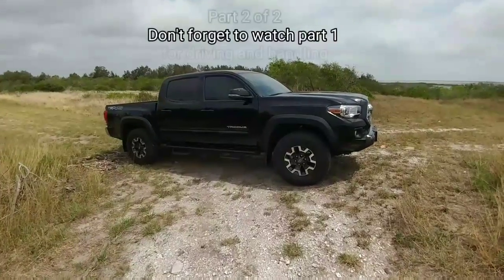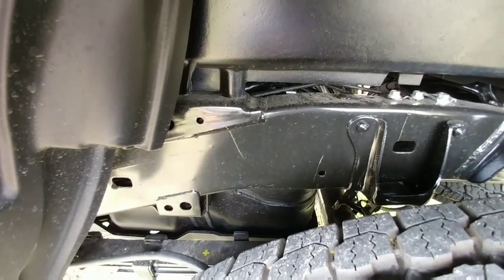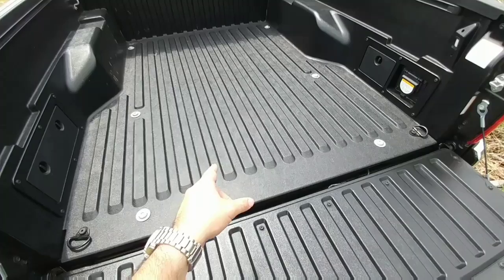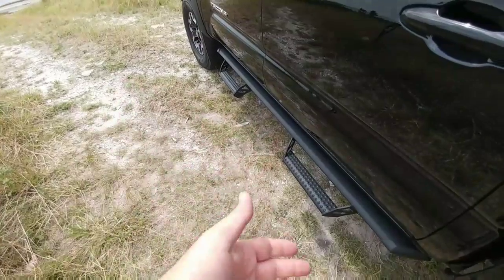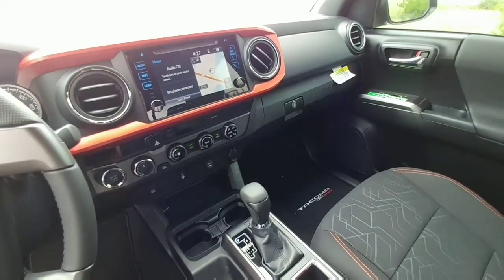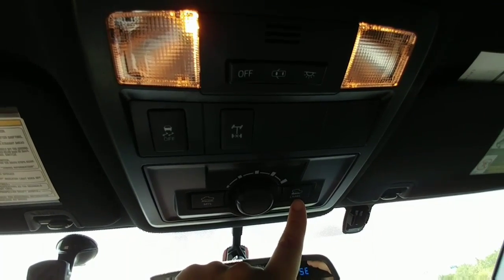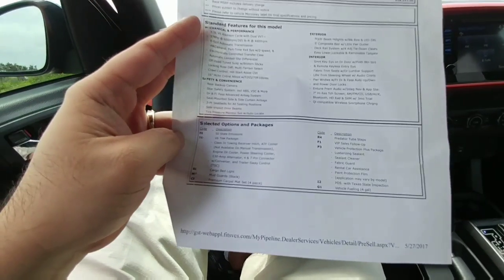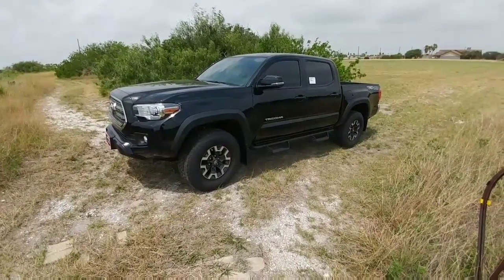2017 Toyota Tacoma TRD! Full Review! Part 2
I would also like to thank my other sponsor Truckers Equipment of South Texas for all their support.

Please take a moment to stop by their websites to see all the awesome gear they produce for trucks!